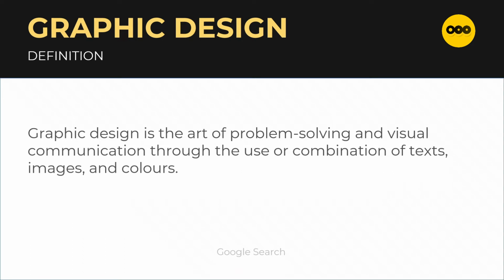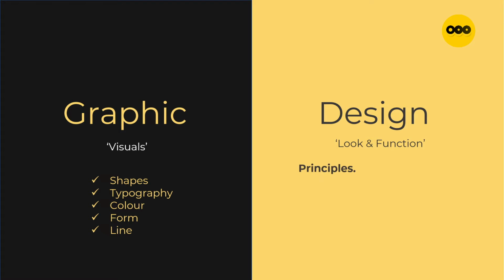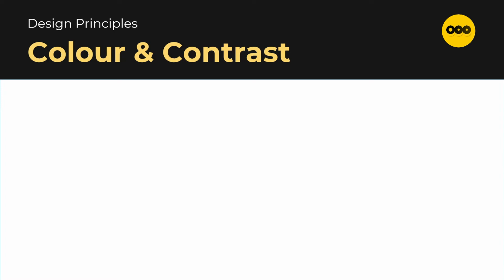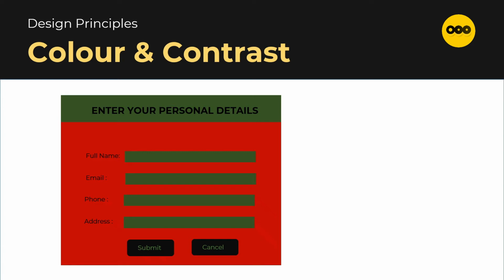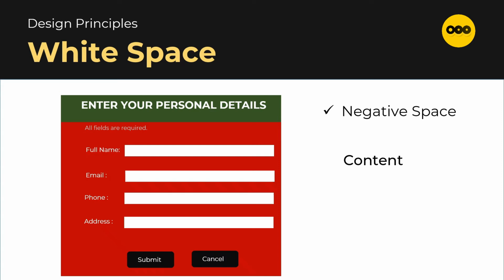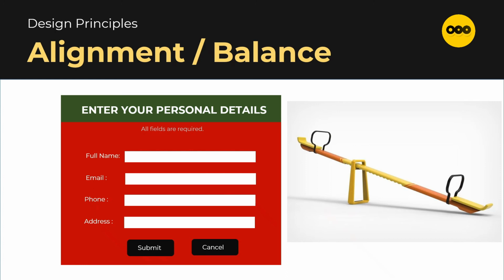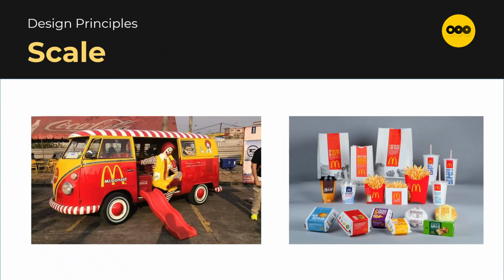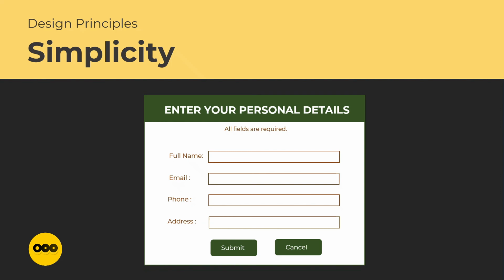Graphic Design for Absolute Beginners | Principles of Design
In this video, we explain the fundamental principles which every Graphic designer must know. Before we start learning actual designing, it will be very helpful to understand the why's and how's of every video we will post.

This is our first video so if there is anything we need to correct, we will be glad to do so.